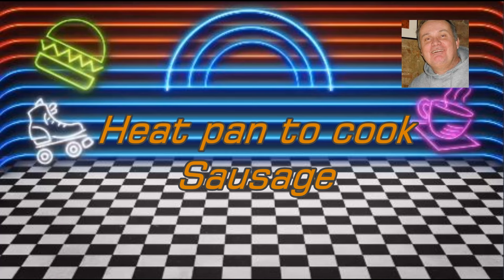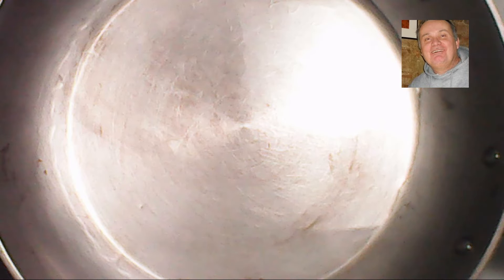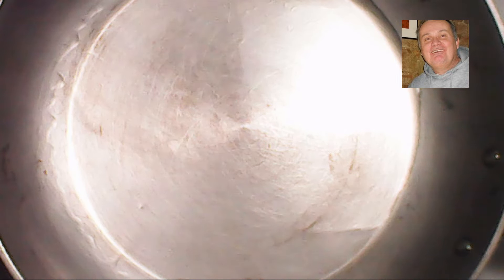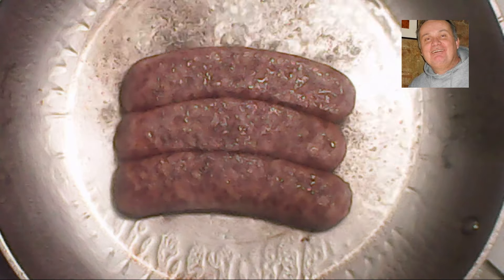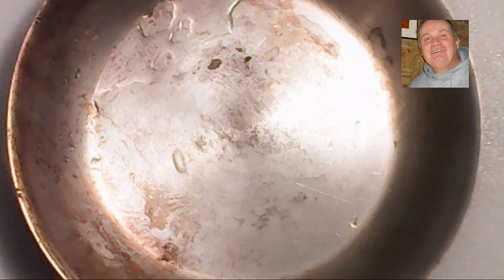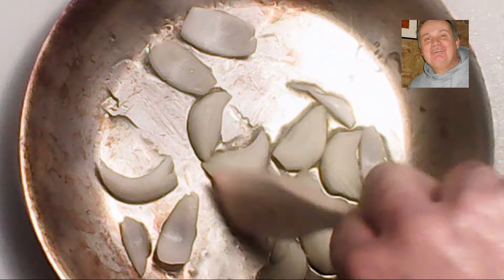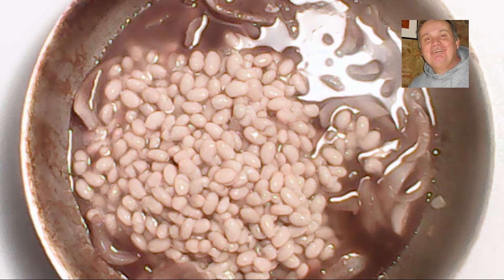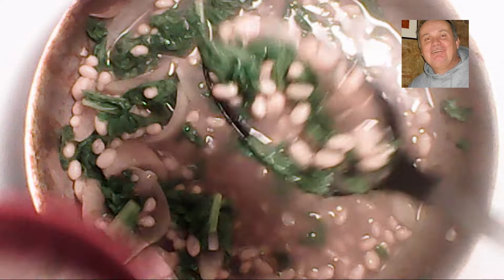Quick Minute Meals - Season 1, Episode 9 -Sausage With Escarole and White Beans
Sausage With Escarole and White Beans

Quick Minute Meals provides cooking tips from renowned restaurateur and business man for preparing good and fast meals using different appliances including a Microwave, induction burner, snack oven, etc. Each episode length is up to 30 minutes, for one person or a single serving.

A season runs from Labor Day through Memorial Day with an Independence Day special, for 40 episodes.

Each episode is released weekly on a Thursday at midnight, EST (GMT-4).

Mobile app available for the recipes which provide extra tips not available on the website.